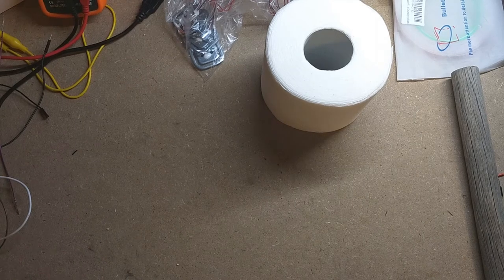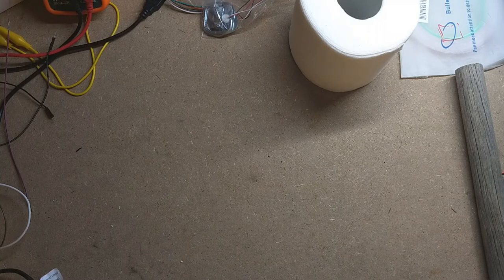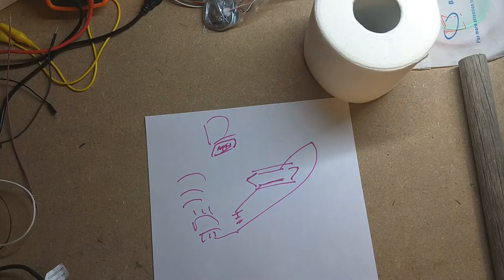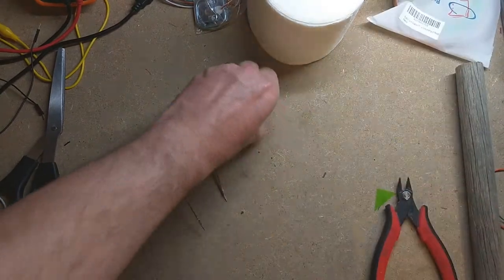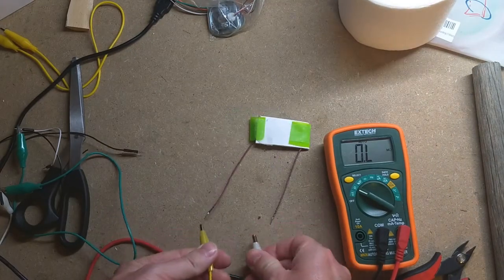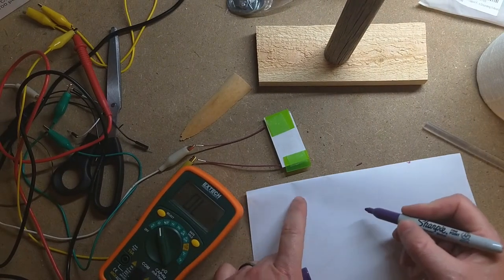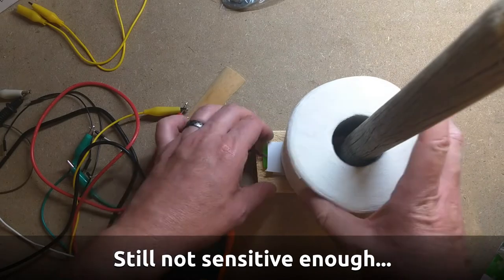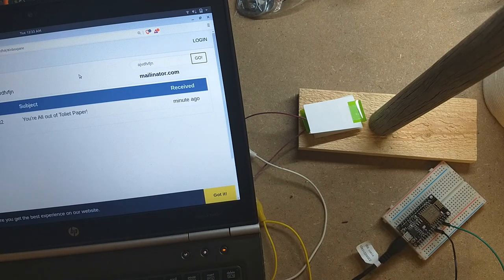Toilet Paper Monitor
Running out of toilet paper is a messy situation! This episode of Think, Learn, Do has us making a toilet paper monitor.

Using these links helps the channel with a commission but doesn't cost you any more.
NodeMCU (Amazon)